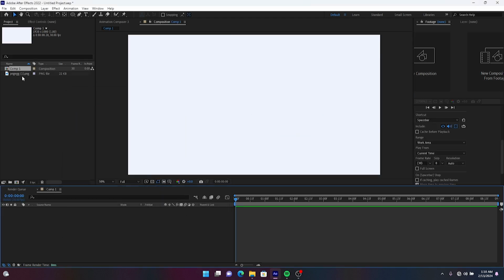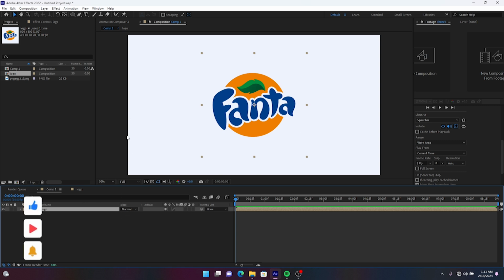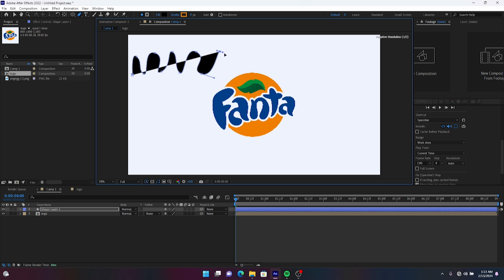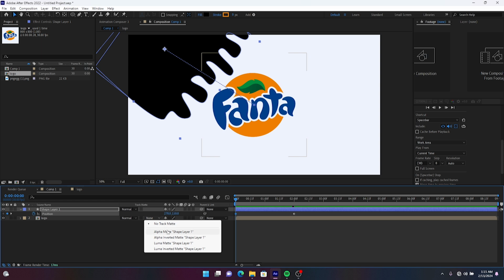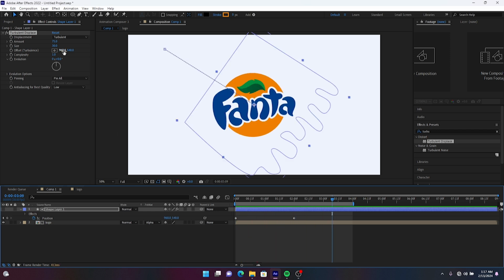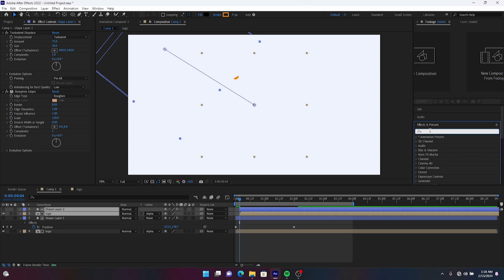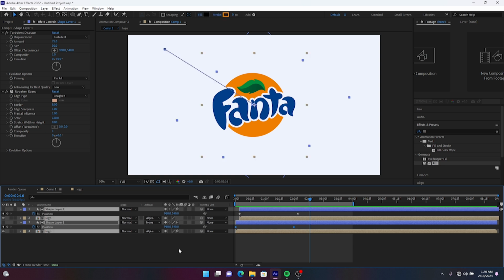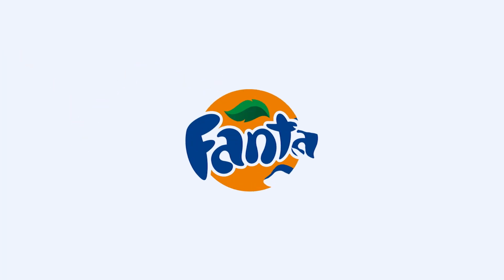Liquid Logo Animation in After Effects - After Effects Tutorial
An animated logo has a better possibility of connecting emotionally with your ideal target audience because it contributes to the entire story of your business. An animated logo expresses the spirit of your brand instantaneously by using the animation's colors and sounds. It also has a better probability of holding the viewer's attention for an extended period of time. Given how much stuff we consume on a daily basis, gaining and maintaining the attention of your target audience is no easy task. However, with an animated logo, this difficulty is considerably lessened, and you will be far ahead of your competitors.